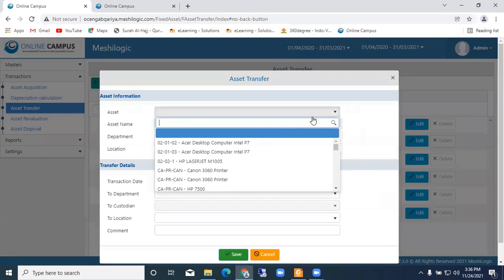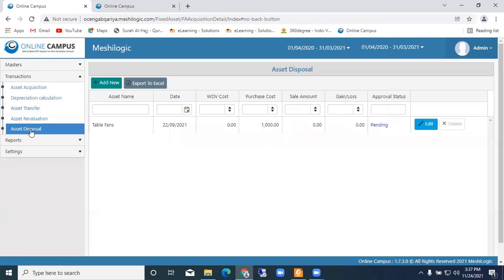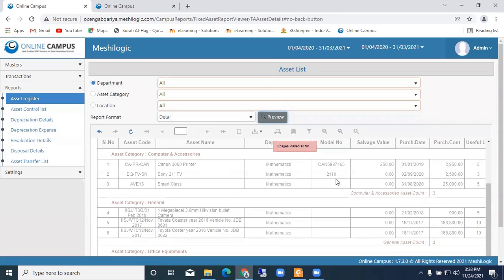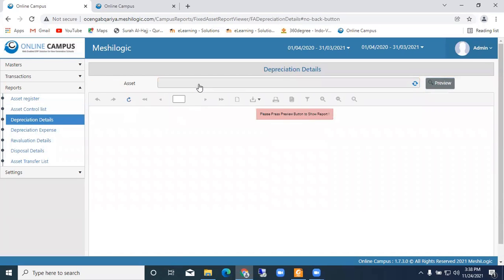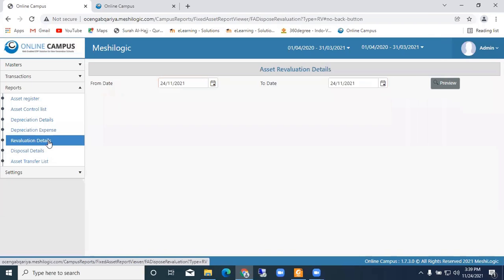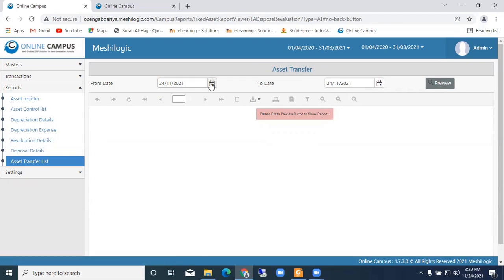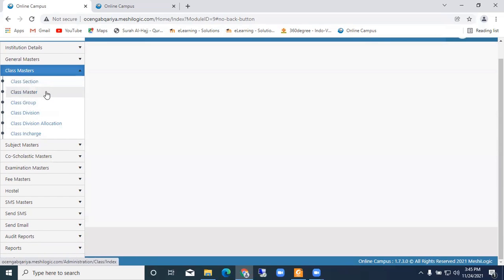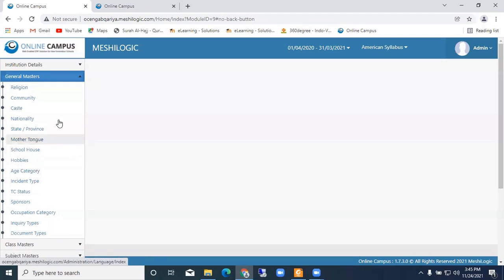CyberMIS - Online Campus - Fixed Assets (Part 2)